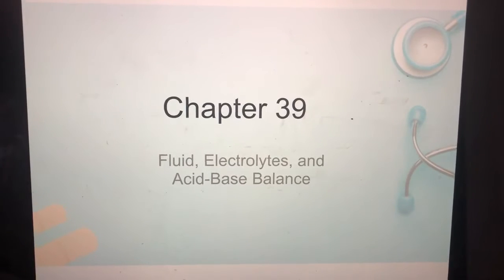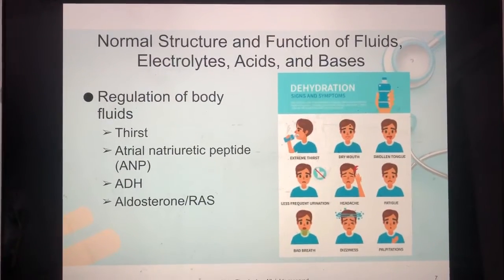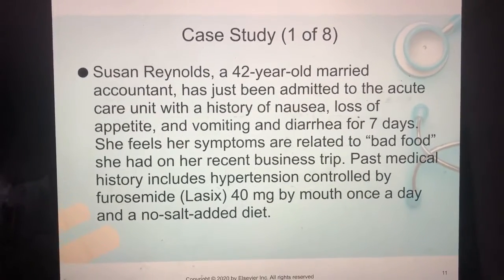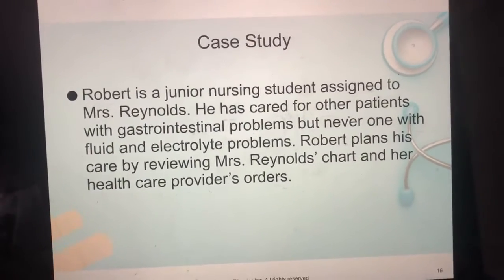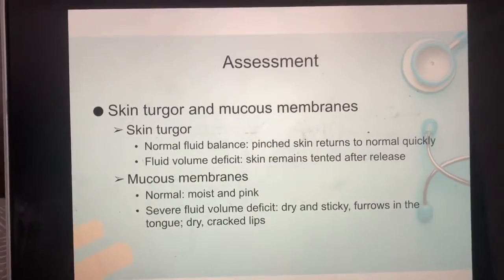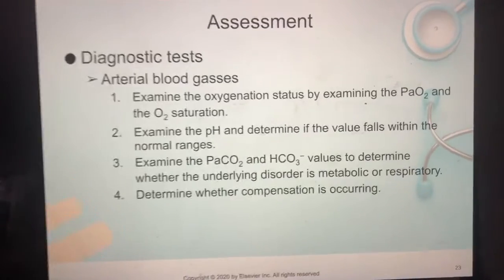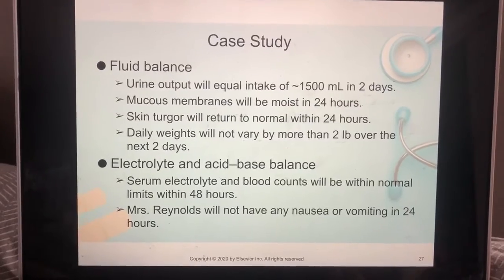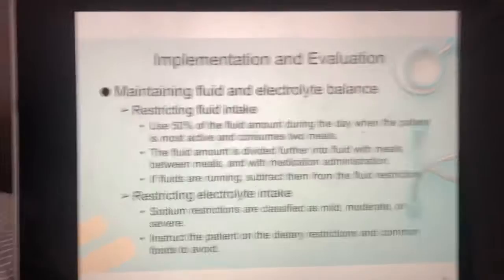trim 2AD0F083 5A31 41CE B39D 9C6D42618DF8